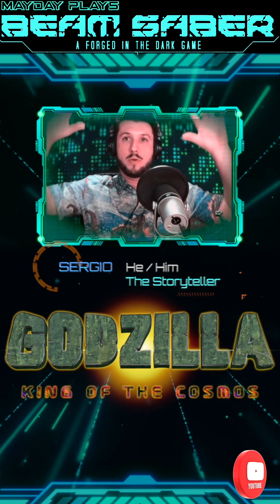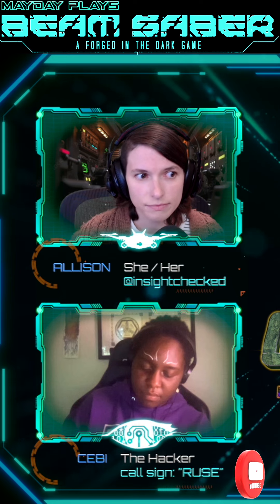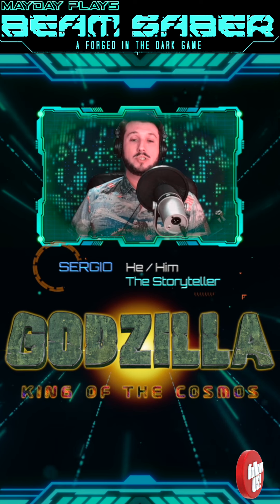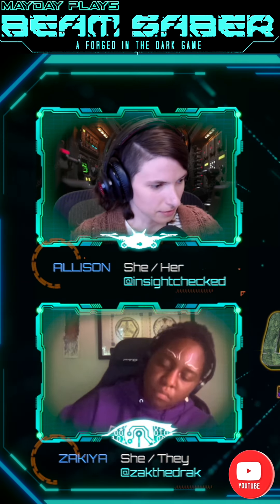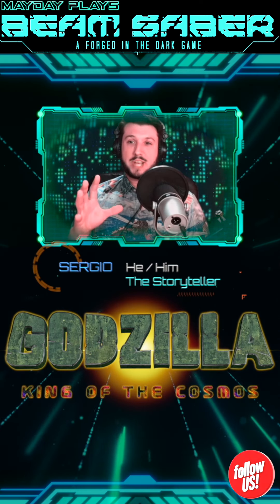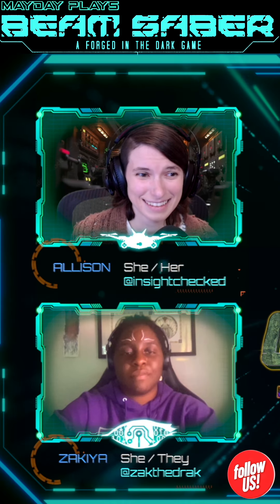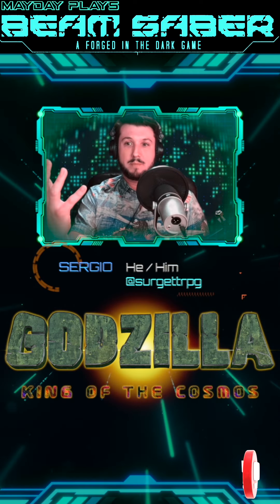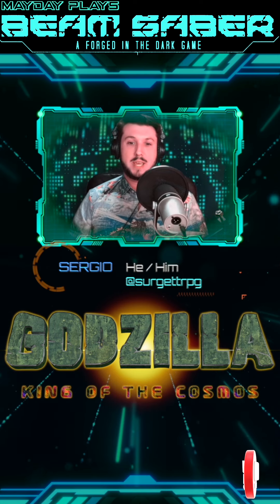The Ruse Test